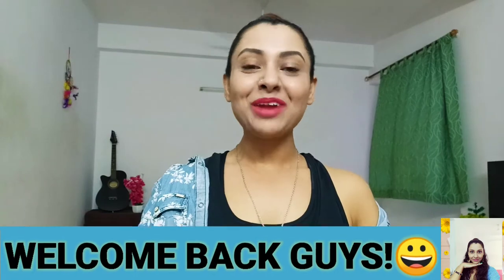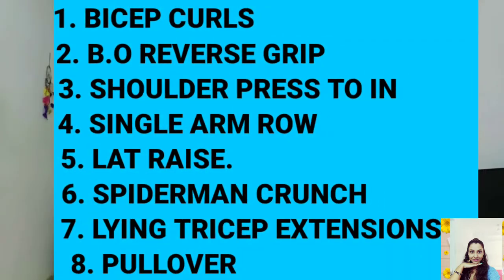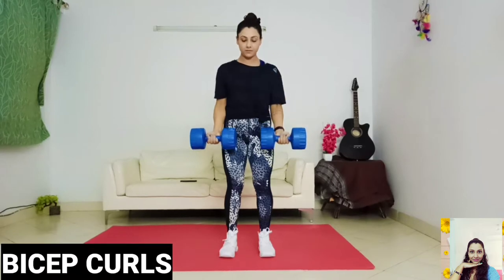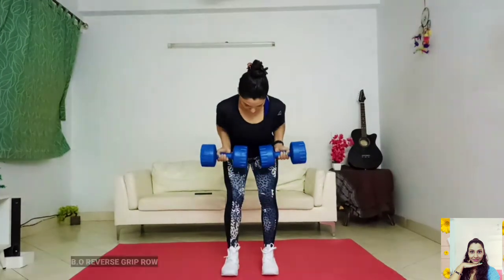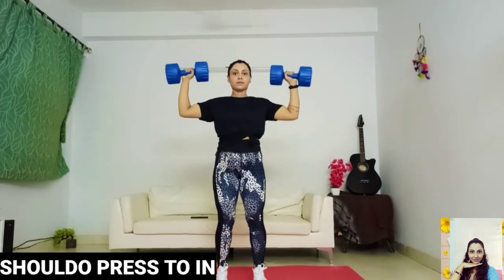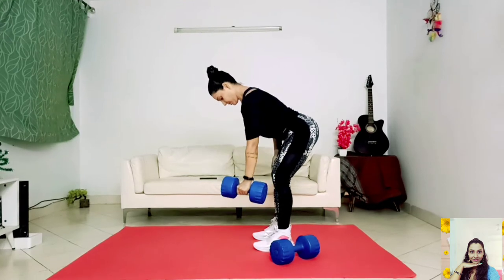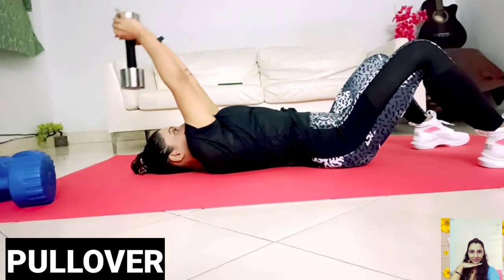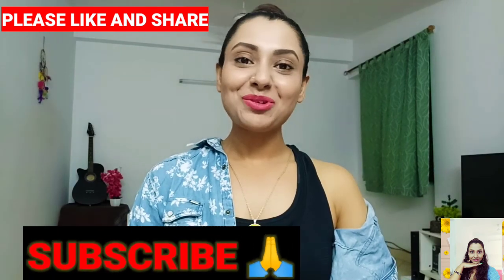UPPER BODY DUMBBELL WORKOUT 💪 ( ARMS, SHOULDER, BACK ,CHEST AND CORE)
What's up guys!😊 Hope you all are doing well.
Today I'm doing UPPER BODY DUMBBELL WORKOUT at Home 🏡.

Today's workout will target our back, Shoulder, chest, biceps, triceps and core. Perform with slow and controlled motion throughout the entire session.

You have to repeat each one for 8/12  times with 20 secs rest before you begin next Workout.
Try to complete 4/5 rounds and take rest 40 secs after finishing each set or round.

WORKOUT LIST:

1. BICEP CURLS
2. BENT OVER REVERSE GRIP ROW
3. SHOULDER PRESS TO IN
4. SINGLE ARM ROW (switch arm at 20 second)
5. LATERAL  RAISE
6. SPIDERMAN CRUNCH
7. LYING TRICEP EXTENSION
8. PULLOVER

Just  for your reference I'm using  2 dumbbells of 5 kg each.

Please ensure that you are doing a proper warm up before  beginning the workout.

I hope you guys found this video helpful. If you did please press the like 👍 button also share with your loved ones so they can get a fit life ahead 🙂.
Stay fit stay healthy 😘.
Thanks for your love and support guys 😊